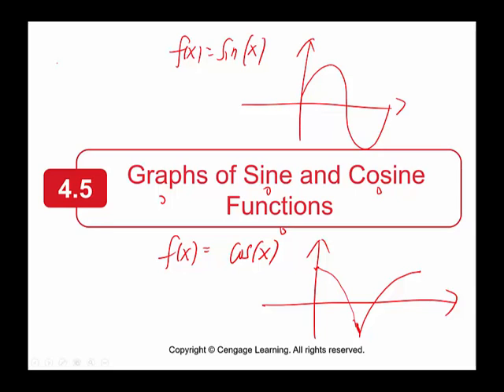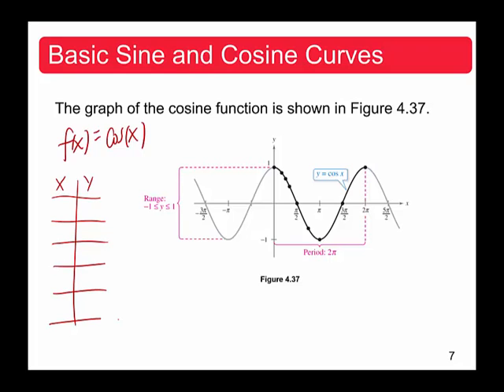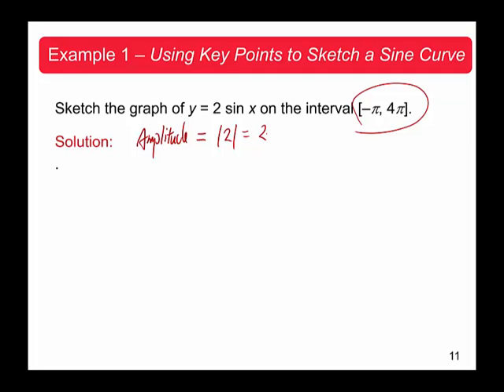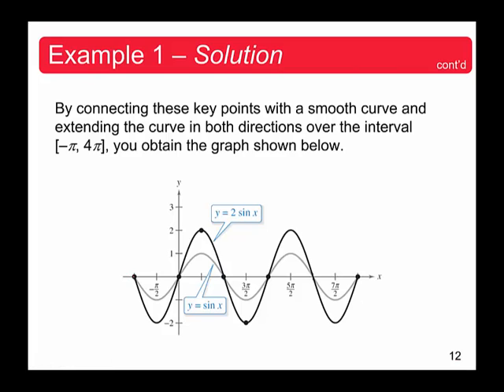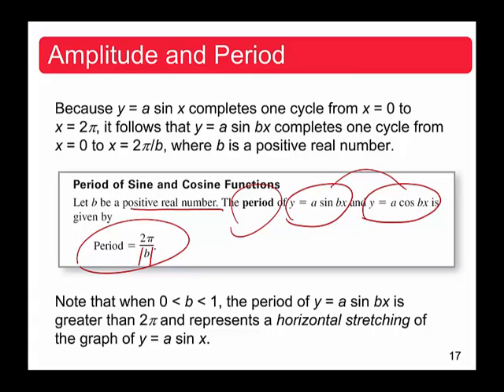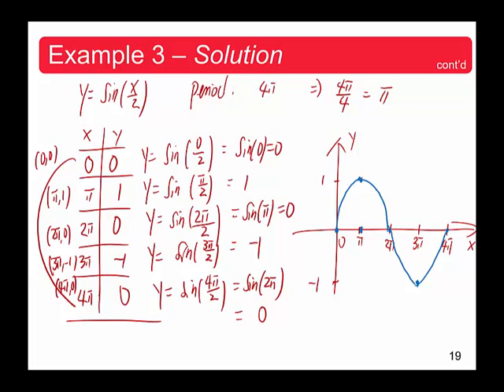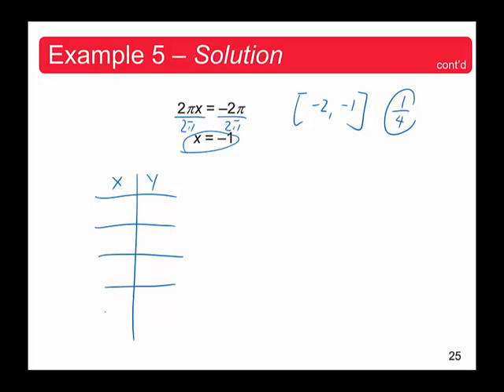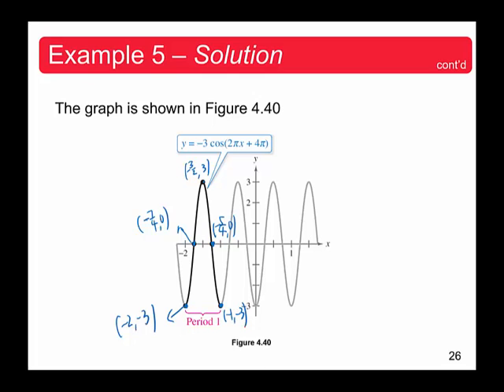Section 4.5 Graphs of Sine and Cosine Functions